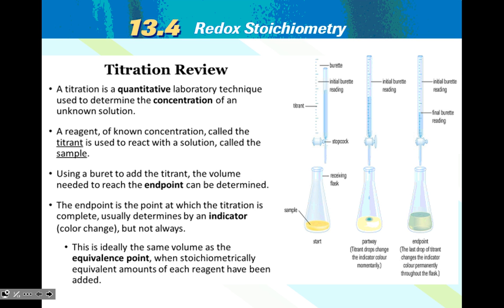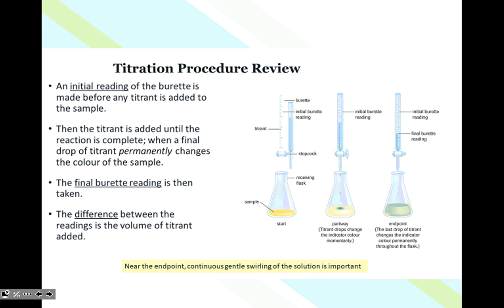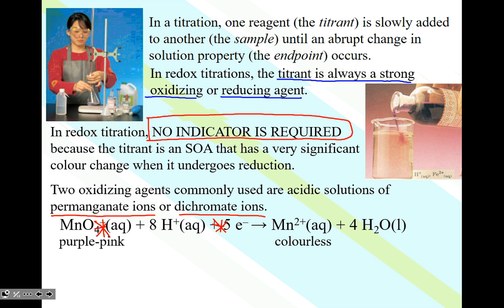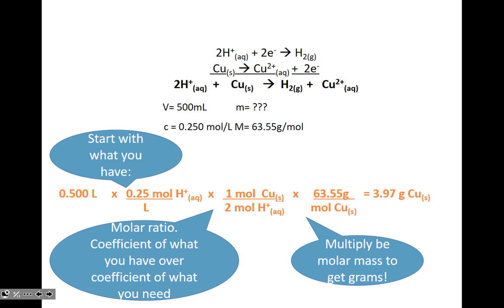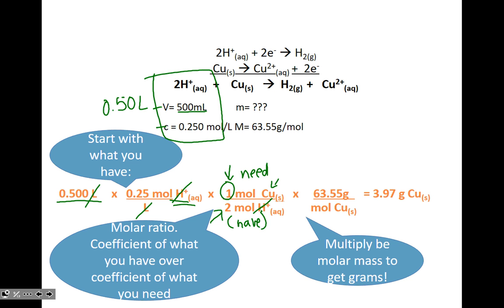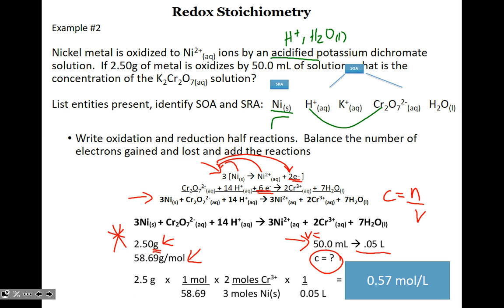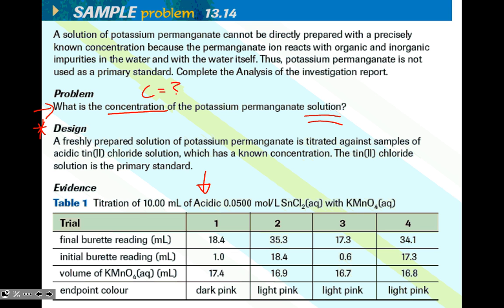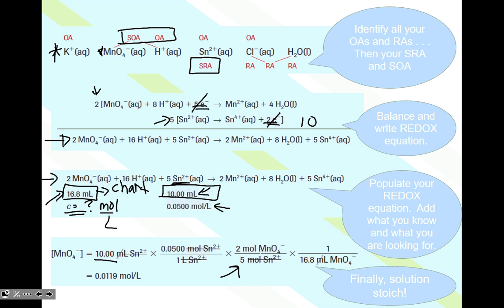Redox Stoich 13.4